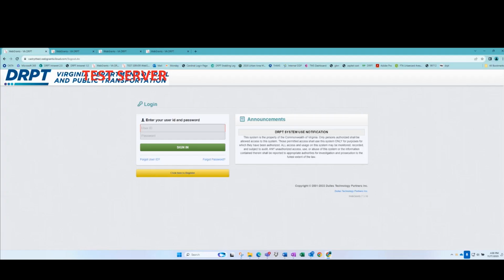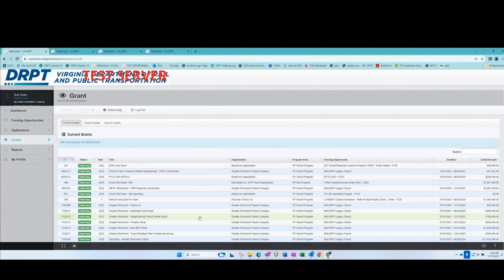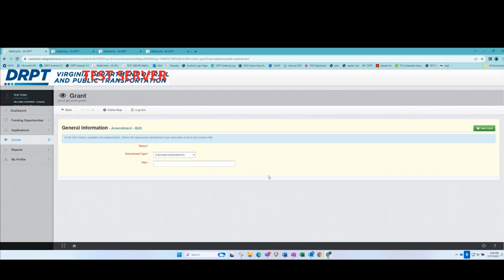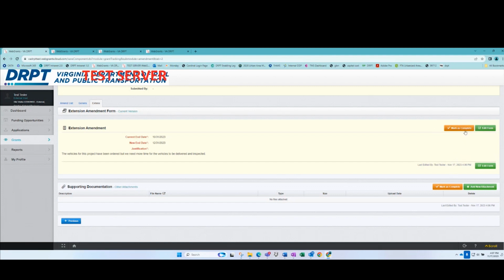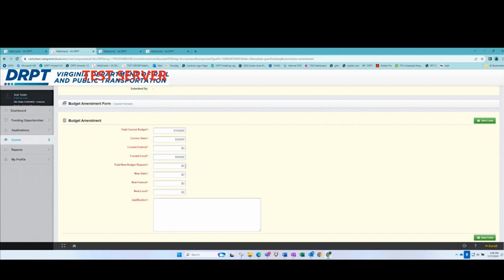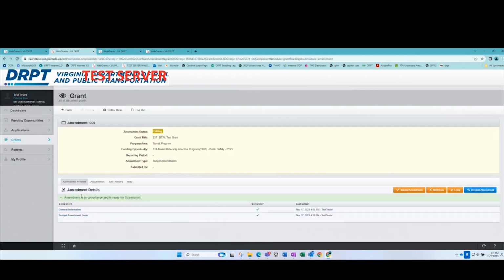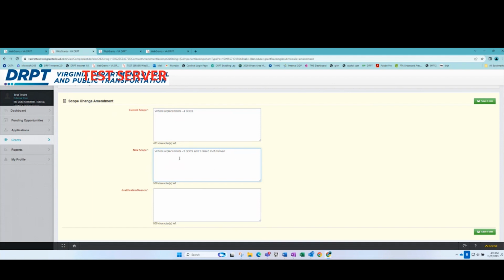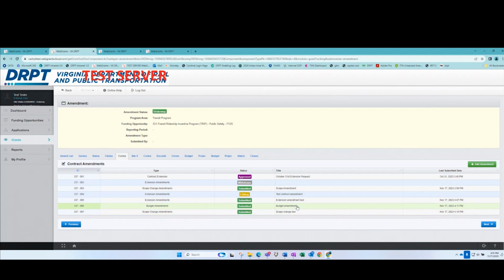WebGrants: Contract Amendments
WebGrants is DRPT’s online grants management system. Applications for funding for all DRPT grant programs must be submitted through WebGrants.